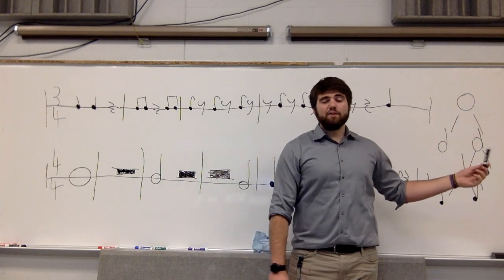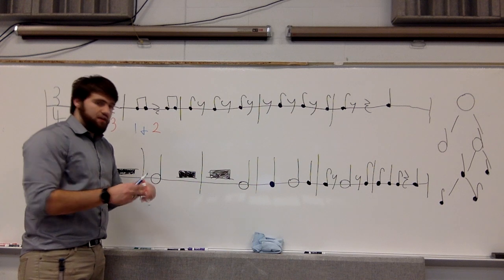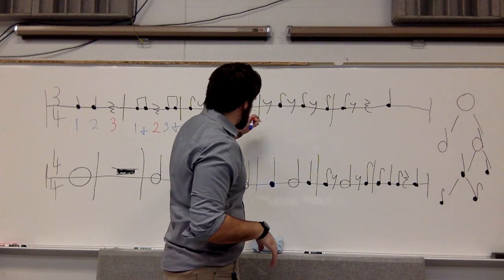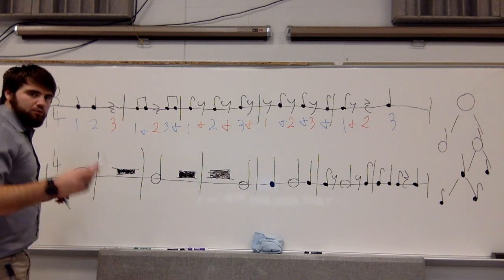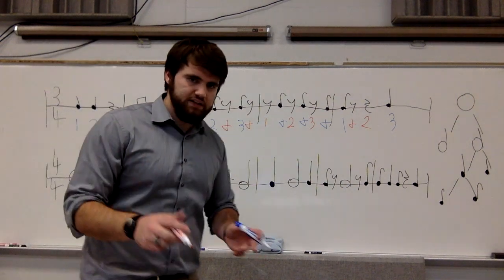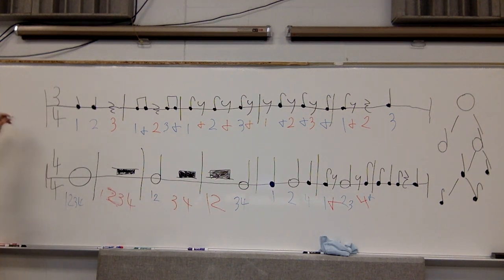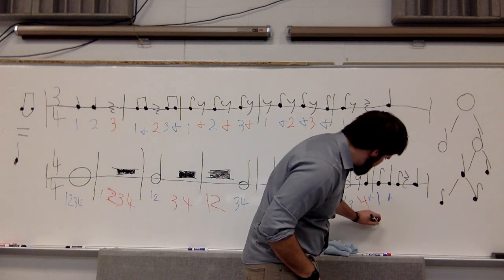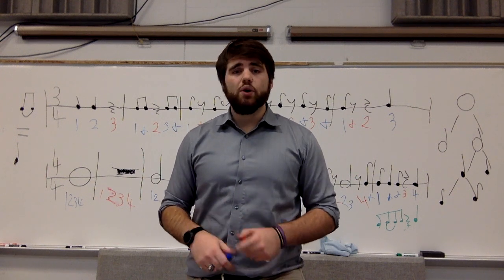ms november 5 theory due november 12